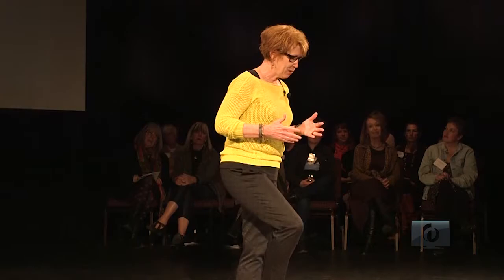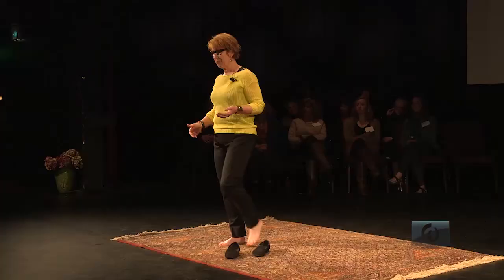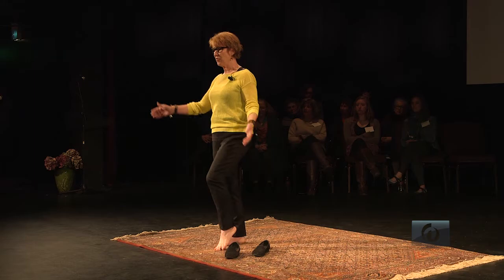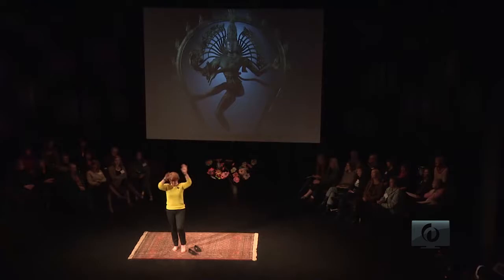VALERIE EASTON, BALANCING ACT, WOW 2014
BALANCING ACT

About the talk: How a yoga pose and a modern mystic gave her the insight to change her future.

About the speaker: Valerie Easton hasn't missed a week writing her Seattle Times garden column in 20 years, as well as blogging at "Plant Talk," teaching yoga, and publishing five gardening books.

Valerie spoke at WOW!Stories 2014, a production of Seriously Fun Productions, at the Whidbey Island Center for the Arts. This video was filmed and edited by WhidbeyTV.